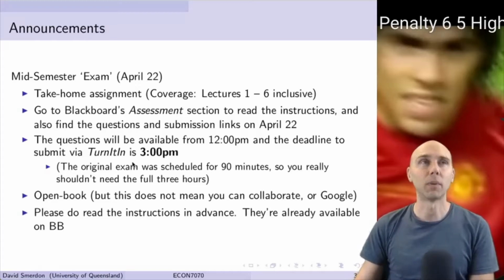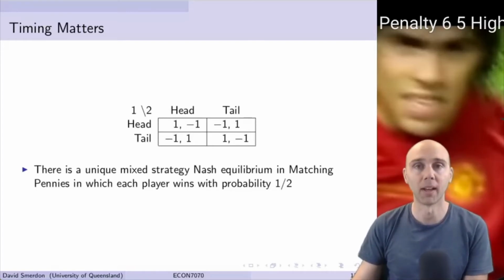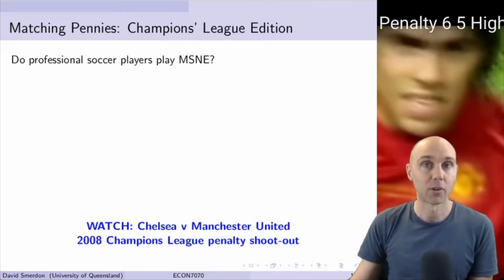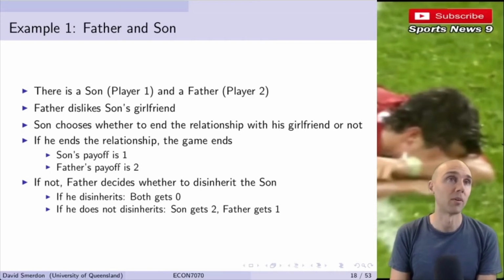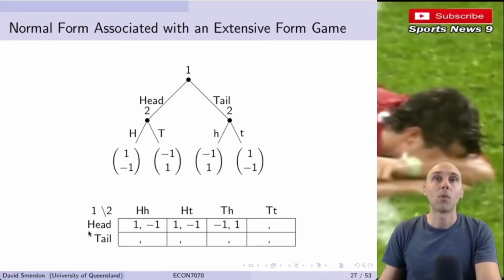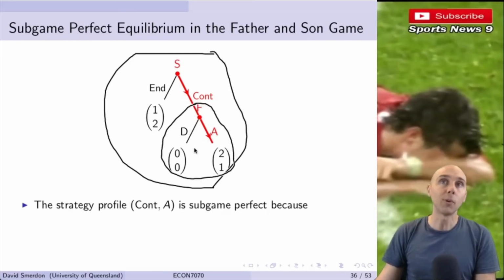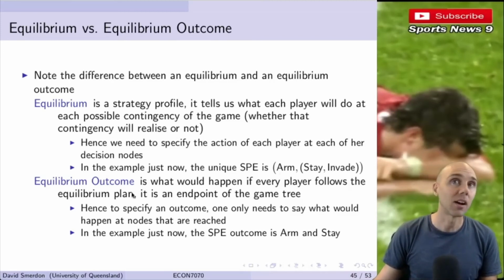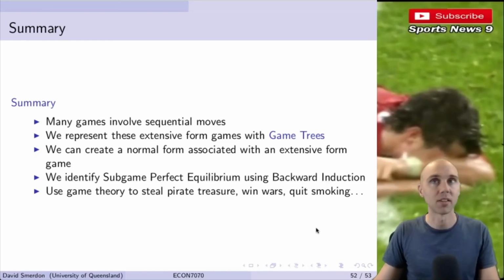ECON7070 Lecture 6 - Extensive Form Games with Perfect Information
Lecture 6 on Extensive Form Games with Perfect Information by Dr David Smerdon, for UQ's ECON7070 Economic Analysis of Strategy.